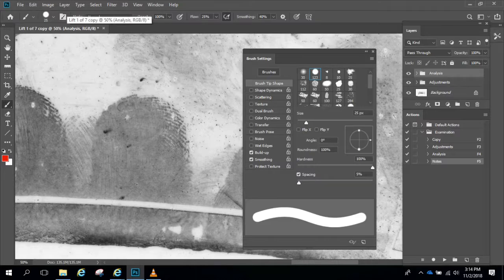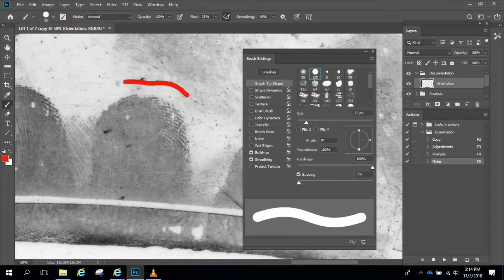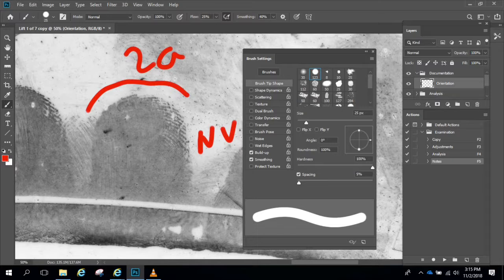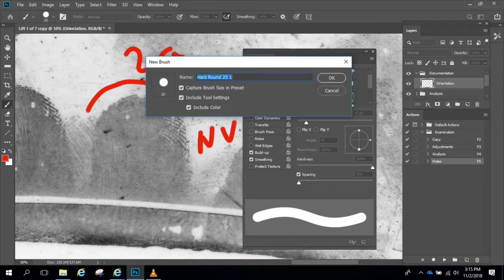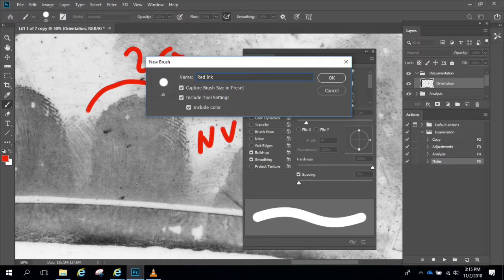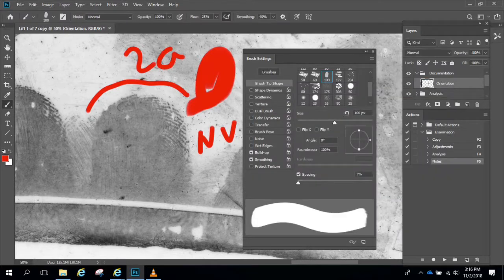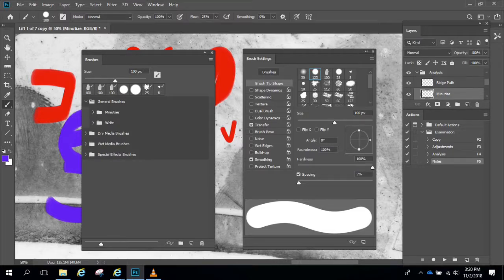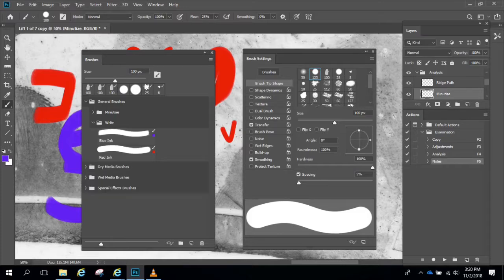Brush Presets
Customize your favorite brushes or pens.  Be sure to save any customized presets to Creative Cloud for easy retrieval.